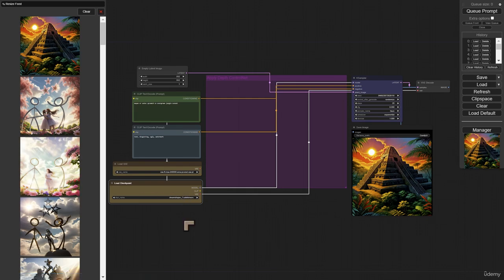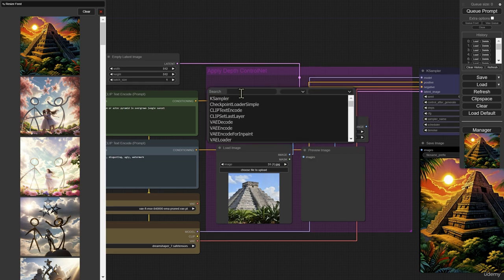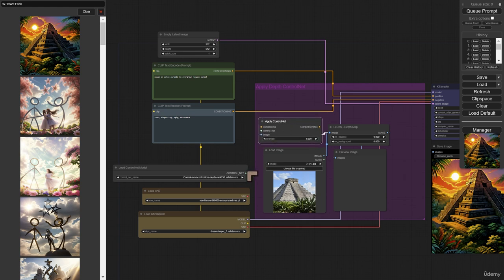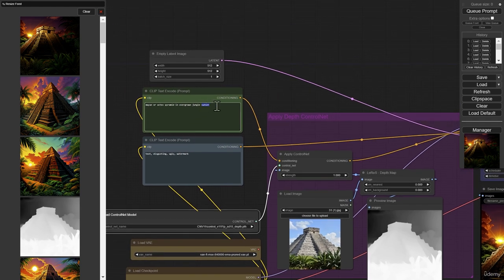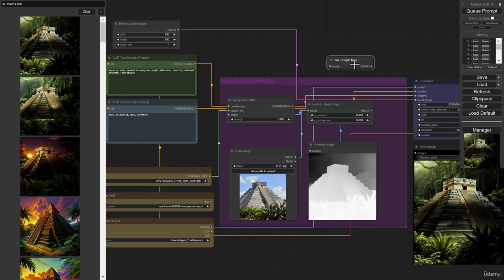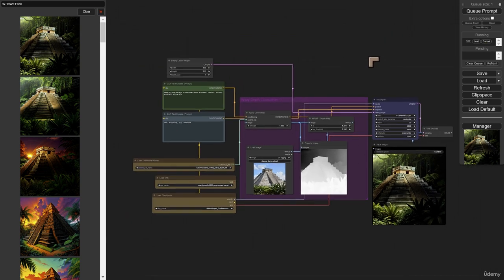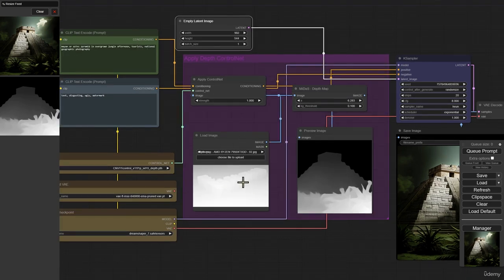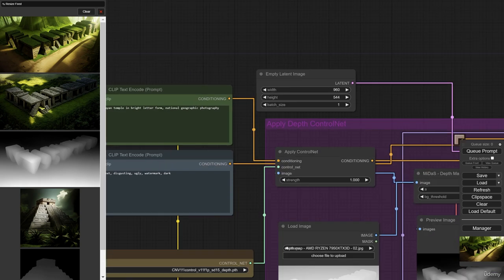8 ControlNets for Stable Diffusion 1 5 Depth Map Exercise